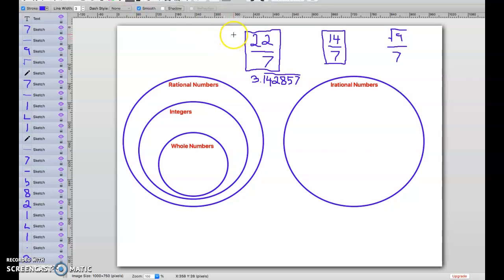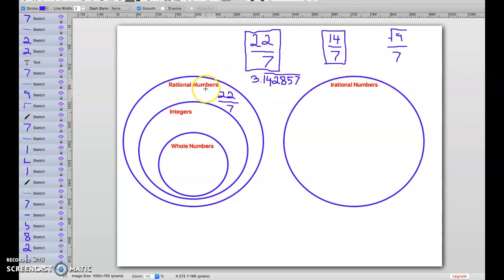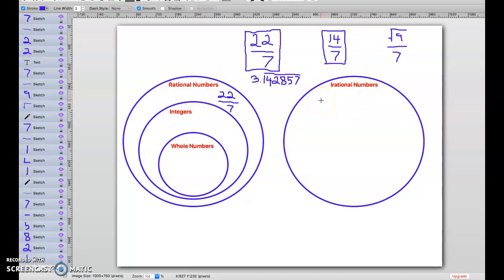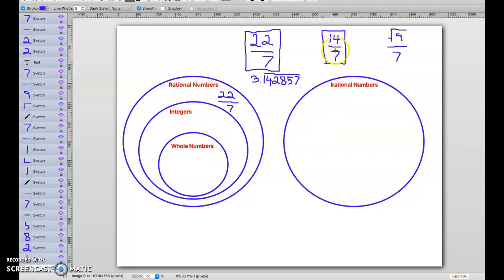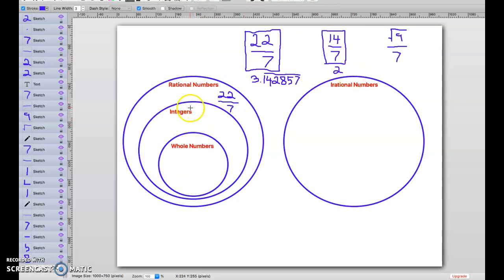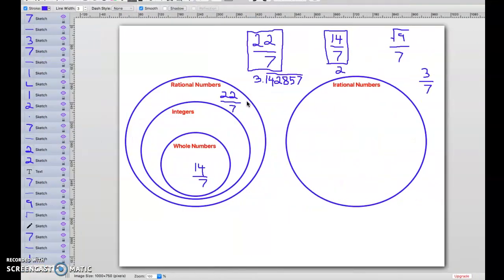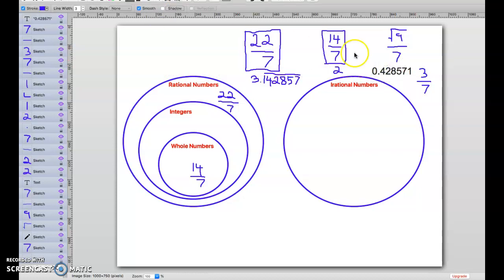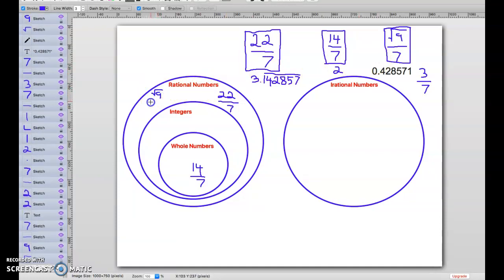8th Grade Assignment 14 Help